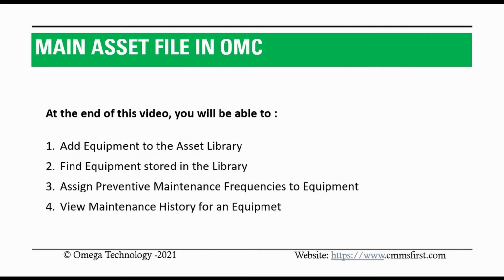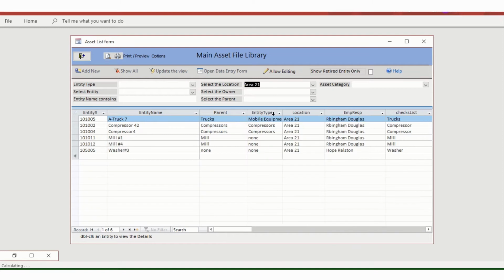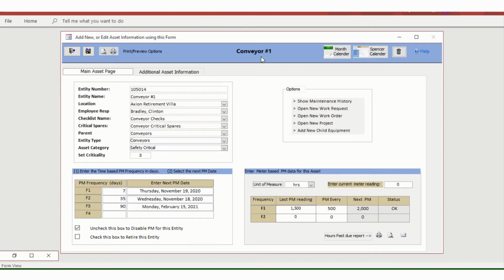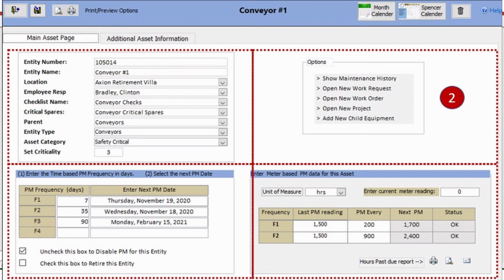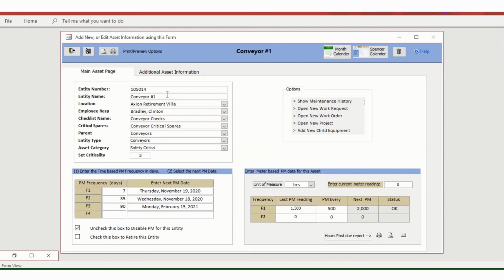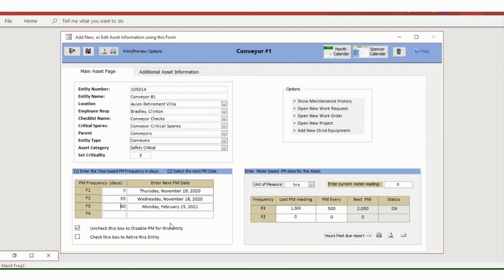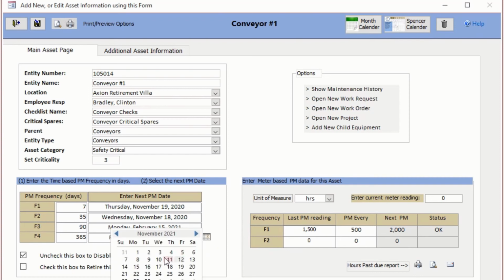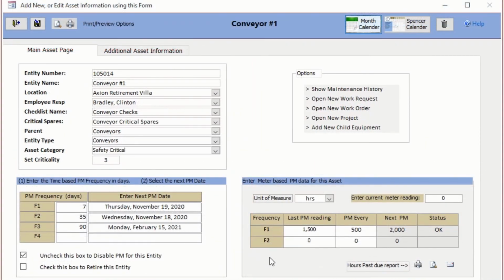Set PM Frequencies in OMC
OMC is a FREE and low cost Computerized Maintenance Management software (CMMS) or Preventive Maintenance scheduling software designed to assist users who manage the maintenance of physical assets and equipment in their companies. This Main Asset File is where you store your equipment information and assign Preventive maintenance frequencies.